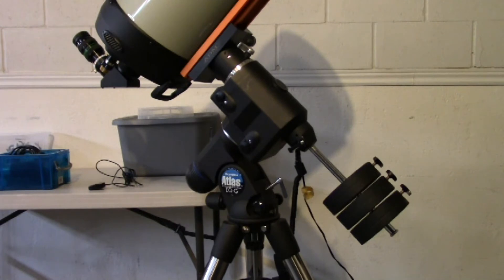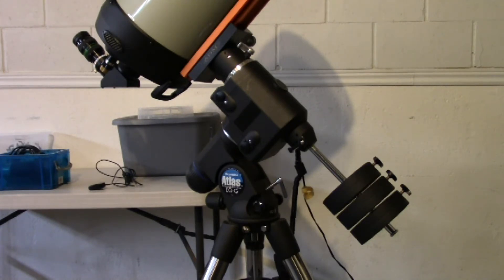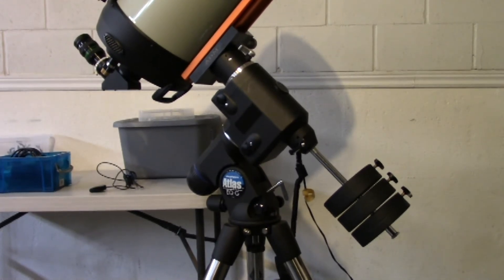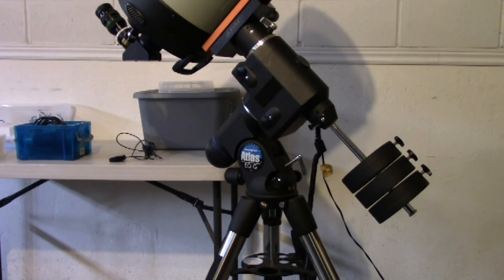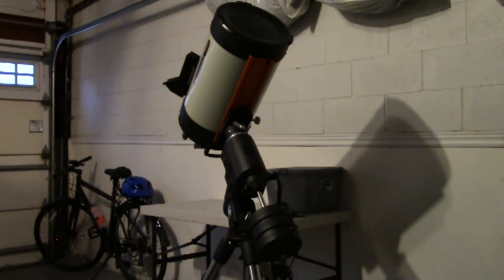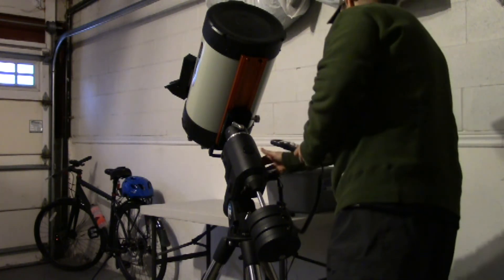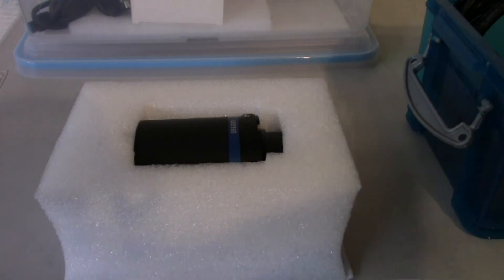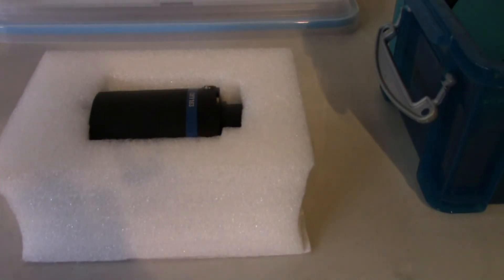Orion Atlas EQ G Mount and Celestron C11 Edge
Orion EQ-G Atlas equatorial mount and a Celestron C11 Edge